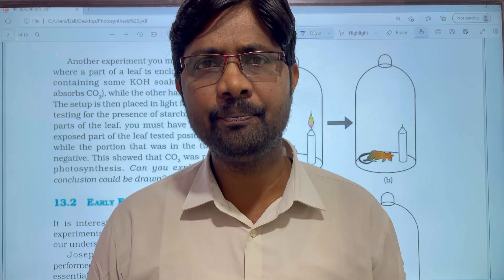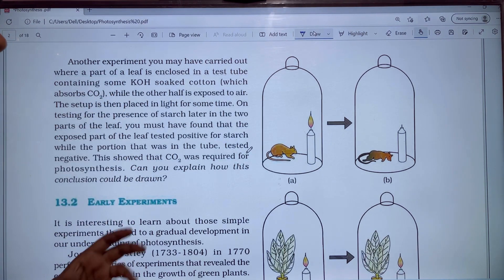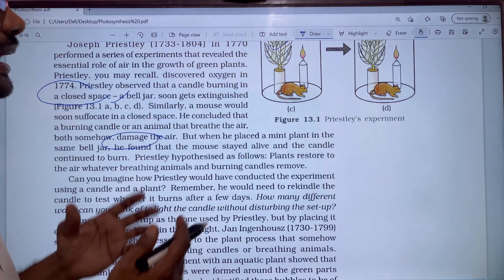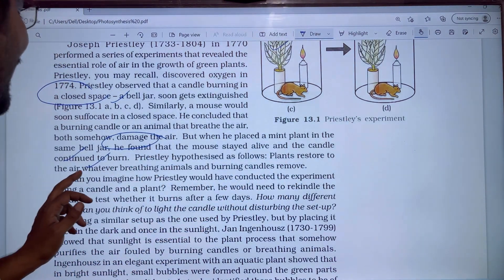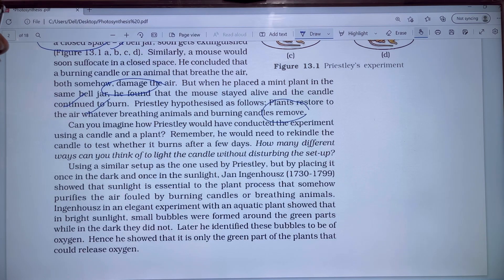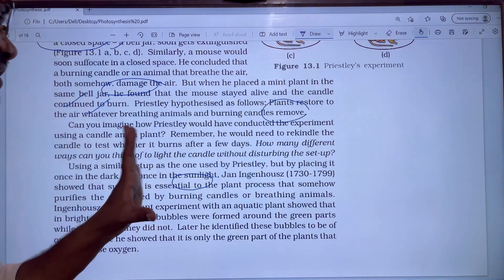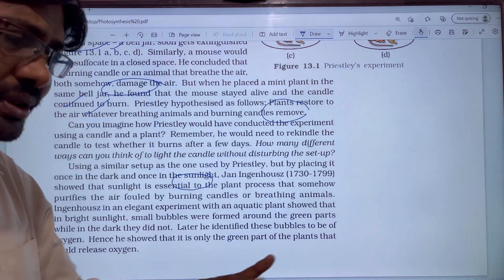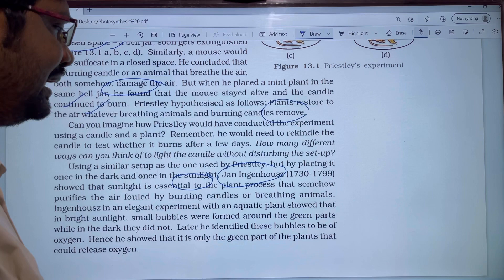Joseph Priestley and Jan Ingenhousz Experiments || Early Experiments || PART 2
Photosynthesis in Higher Plants Chapter Line to line Explanation